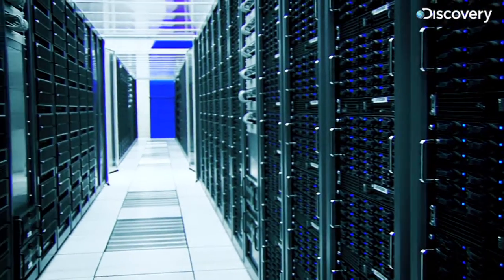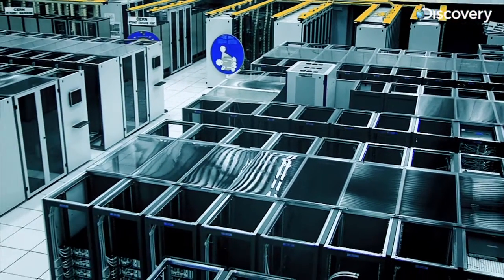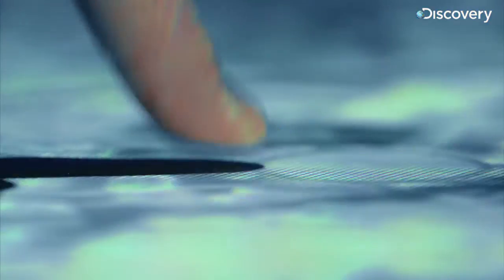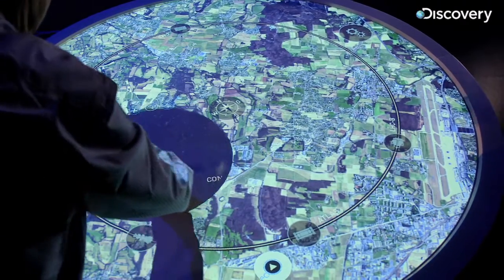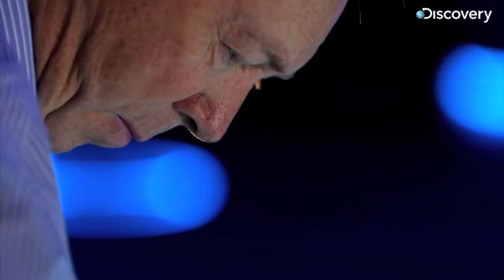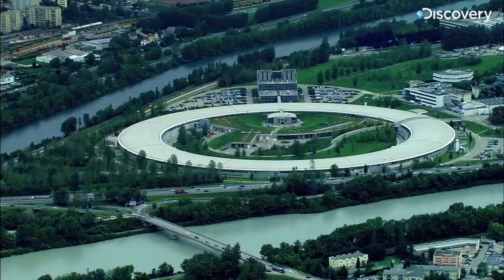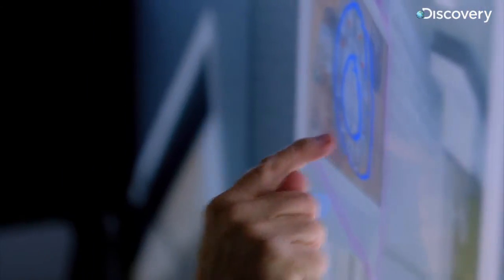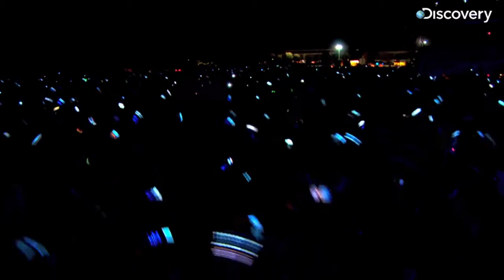The Power of the Touchscreen - How We Invented The World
Frank Beck, one of the chief engineers of touch screen technology, tells the story of how this revolutionary invention totally changed humanity's ability to control their digital universe.